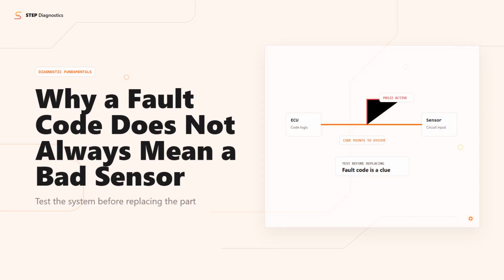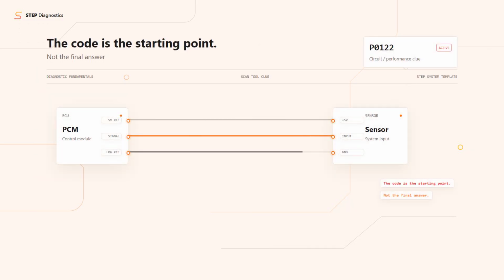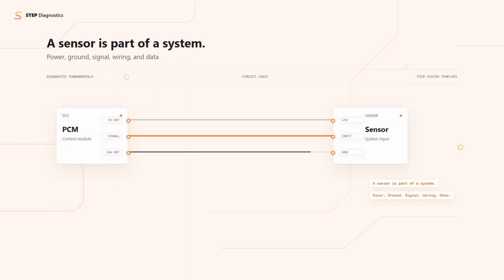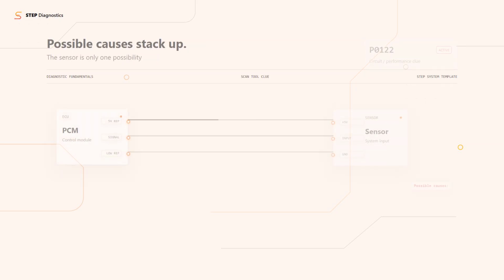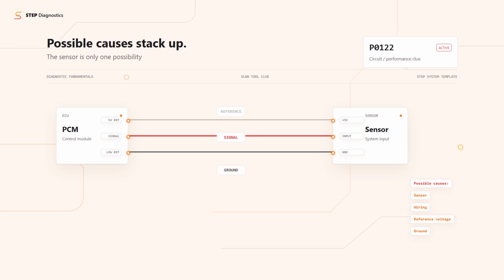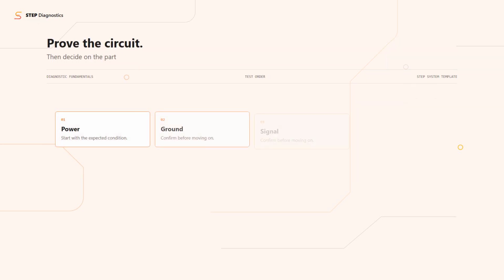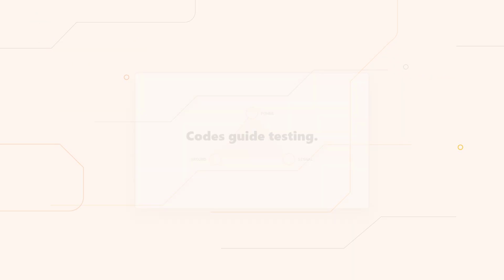Why a Fault Code Does Not Always Mean a Bad Sensor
A fault code can make a sensor look guilty, but the code is only a starting point. This STEP Diagnostics video explains why the circuit, wiring, power, ground, signal, and scan data must be tested before replacing parts.

STEP Diagnostics - guided automotive diagnostics.